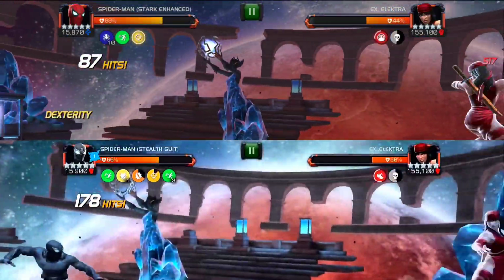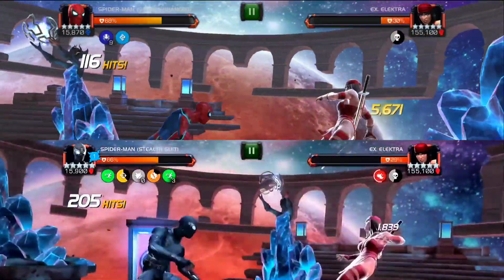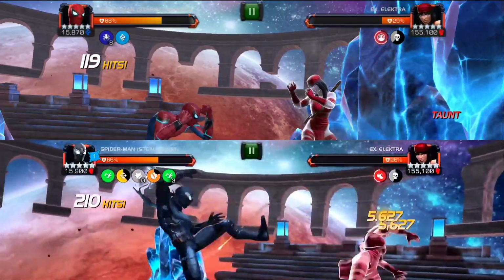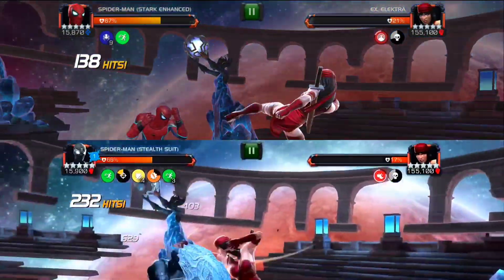Stealth Spidey Vs Stark Spidey Damage Comparison | As Close As It Gets | Marvel Contest Of Champions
In this damage comparison video we are going to compare stealth suit spiderman aka Stealty Vs Stark enhanced spiderman aka Sparky aka Starky. Both of these characters have amazing damage output and a ton of utility. Both bring very different utility to the table tho...Starky has the auto evade, taunt power drain on heavy whereas stealthy has slow which is really useful for a ton of stuff in marvel contest of champions. Now if you have to between the two it will come down to personal preference and where you are in mcoc progression wise because imo Stark spidey is better for newer/intermediate players whereas stealthy has more uses in the endgame of mcoc like Abyss. Do let me know who is the best spider-man character in mcoc in your opinion?
If you have any questions then please ask in the comment section or hit me up on Facebook, Insta, Twitter, Line, or discord. Thanks